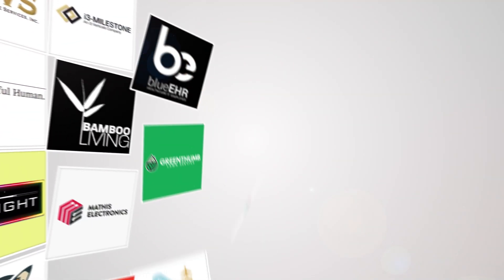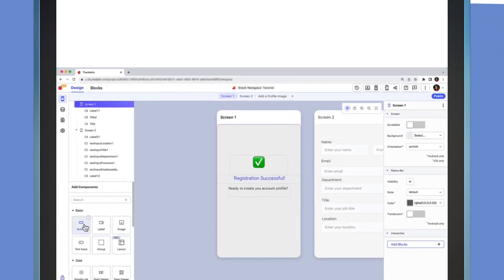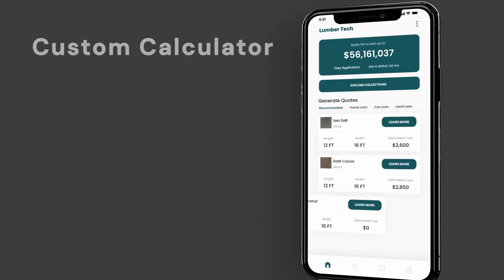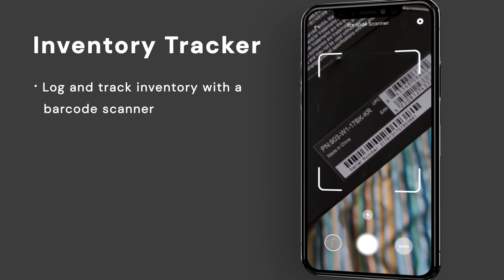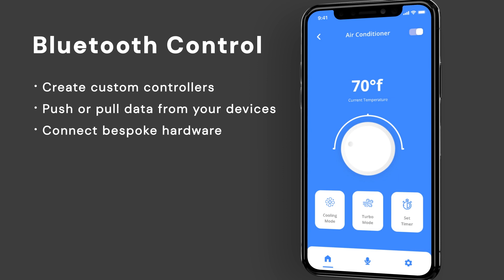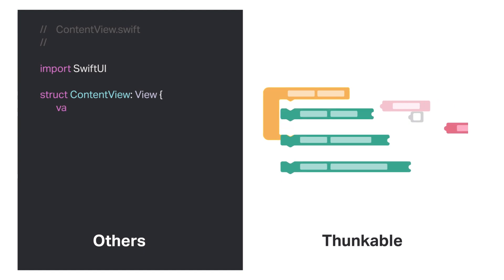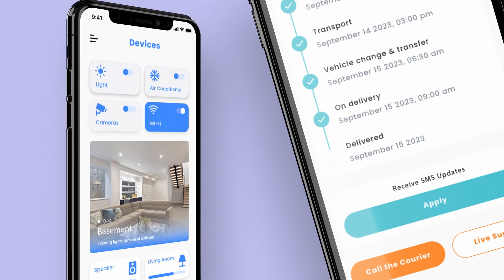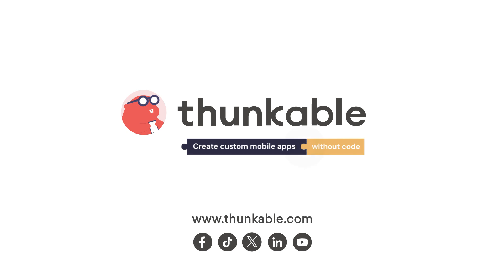4 Custom Experiences You Can Create With Thunkable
Thunkable has many integrations and features that make it the best no code app builder on the market for businesses of all sizes — including your small business! In this video, we showcase custom calculators, inventory trackers, Bluetooth control, and logistics capabilities made possible with our drag and drop app builder.